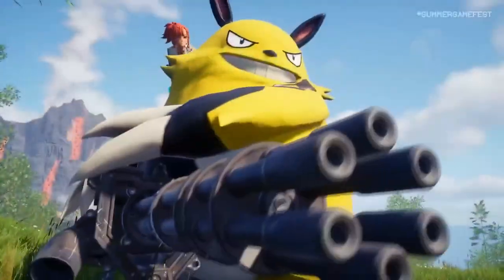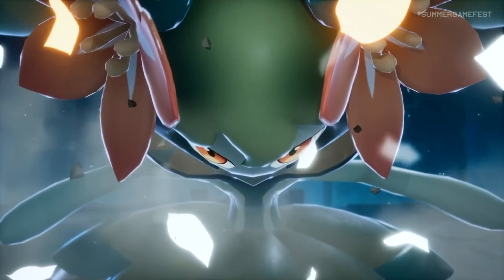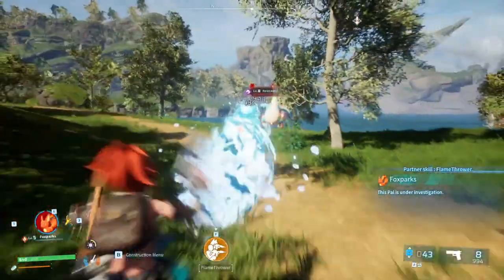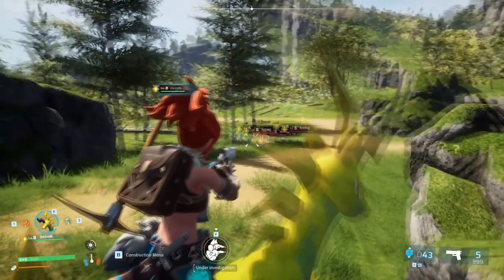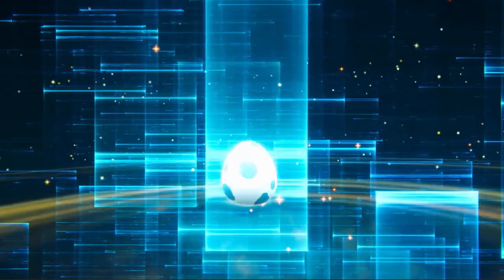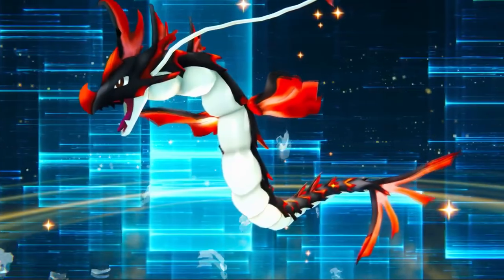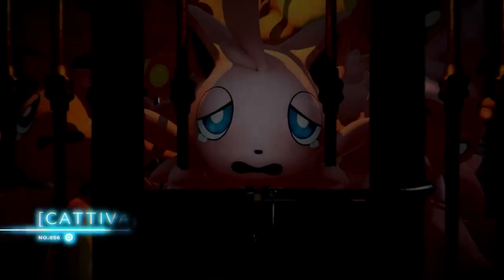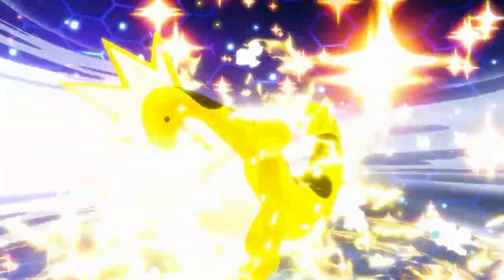About the Palworld Fusion System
I should've mentioned this more clearly, but the primary Monster in the 2 fusion cases we see seems to be responsible for the "body" of the new monster, while the second monster seems to be responsible for the palette and SOME secondary characteristics like the mohawk we see on the electric one. Putting this here before I get comments saying I didn't notice that LOL

Credits:

Avatar: Bisloba

God Tier Patrons:
-Jim Hamilton
-Candy Morency

Legenday Patrons:
-NeMo